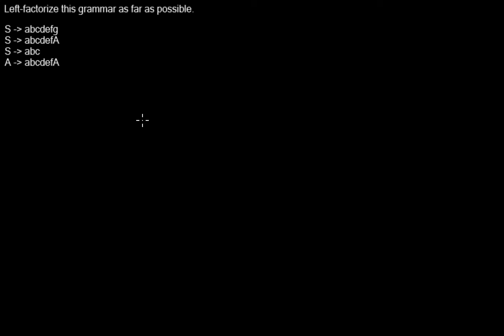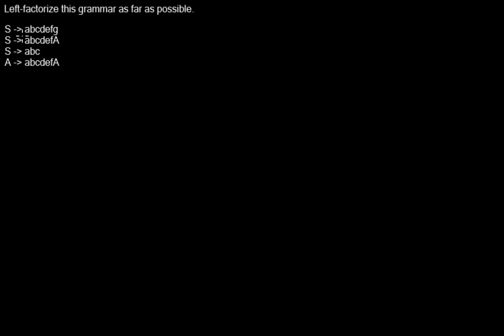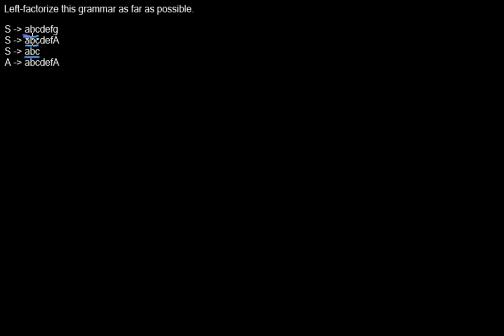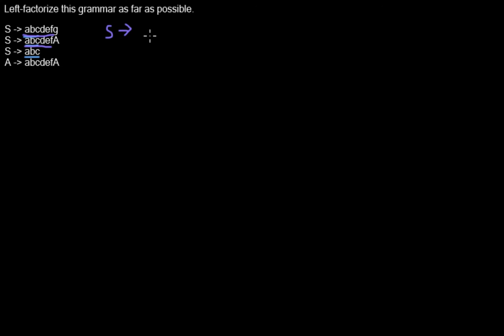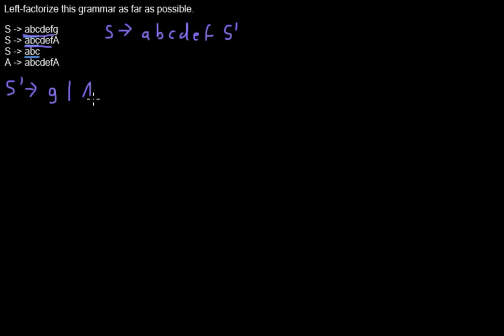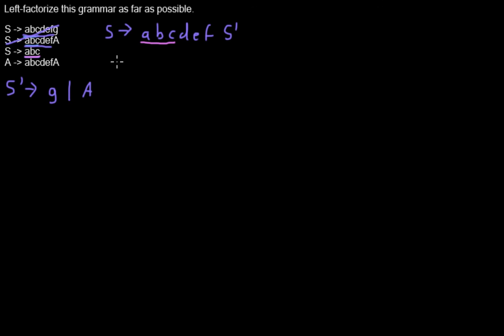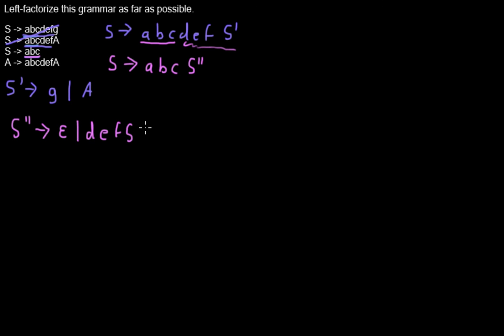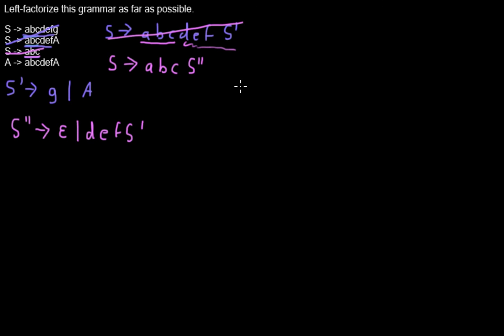Left Factoring a Grammar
I show how to left-factorize a grammar so you can use a lookahead to decide which rule to use next.

Reference:
Aho, Alfred V. ; Sethi, Ravi ; Ullman, Jeffrey D.: Compilers : Principles, techniques, and tools. [Nachdruck]. Upper Saddle River, NJ : Prentice Hall, 2003 (Addison-Wesley series in computer science), p. 178. URL - last checked 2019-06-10